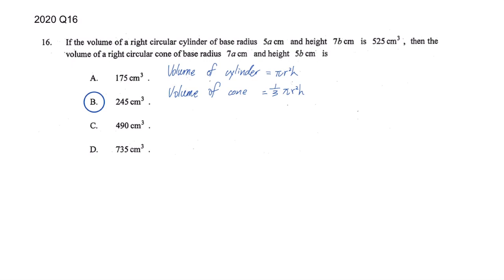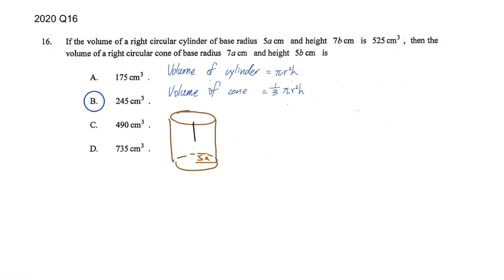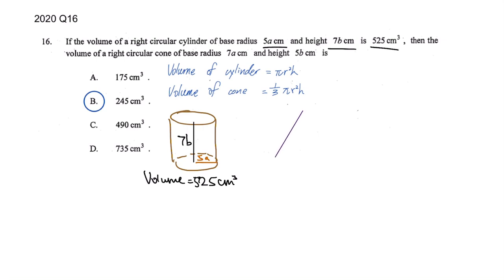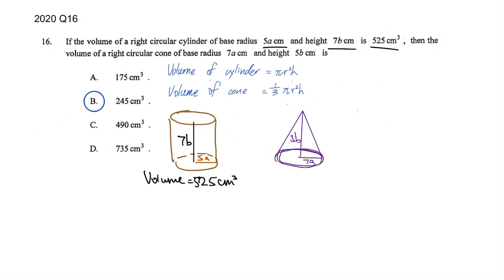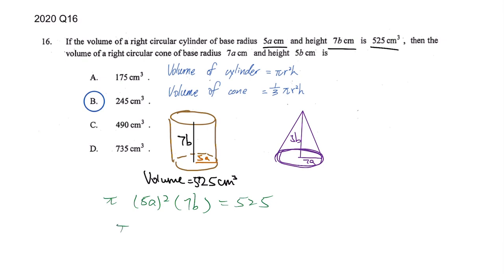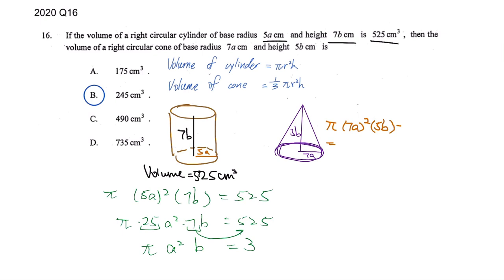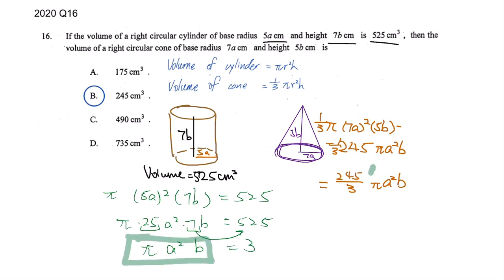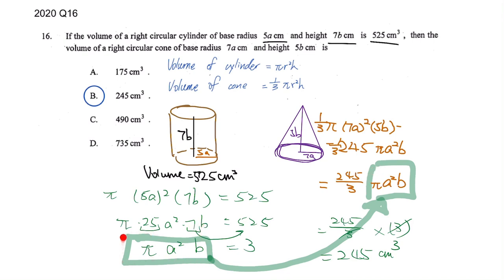HKDSE Maths PP 2020 Paper 2 MC Q16 English version